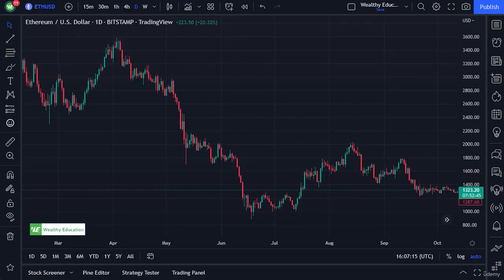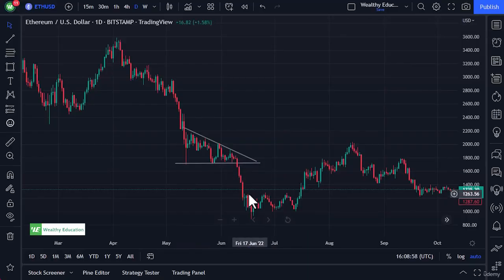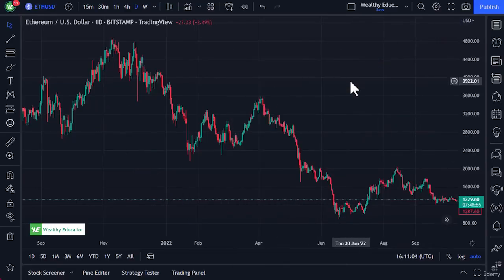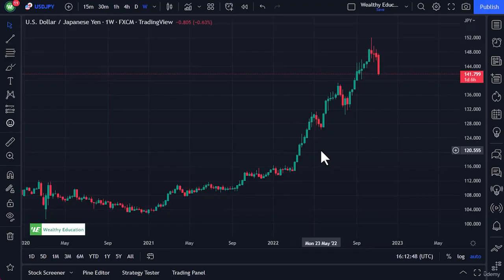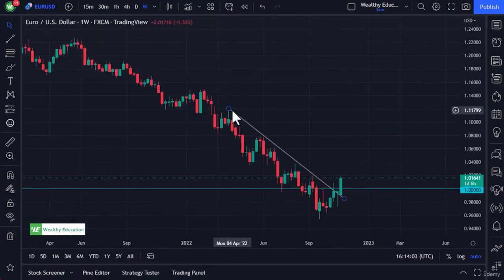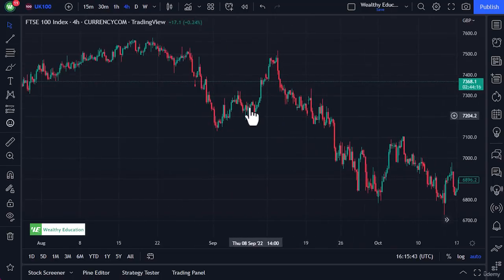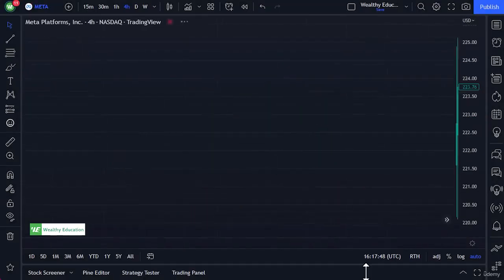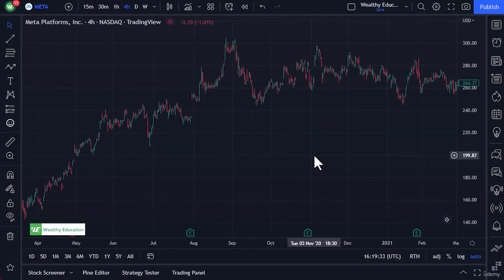Understanding Chart Patterns